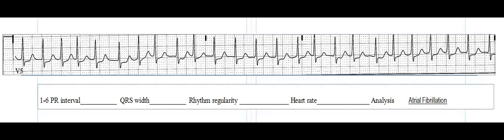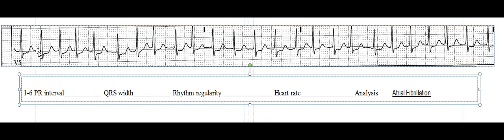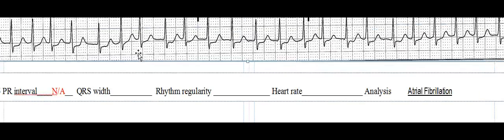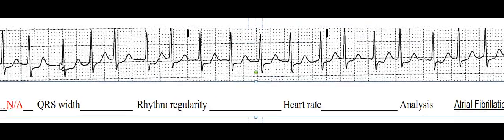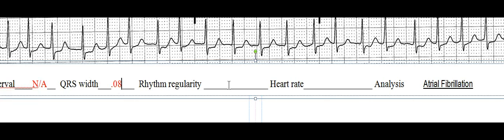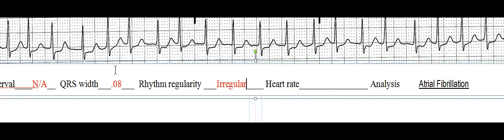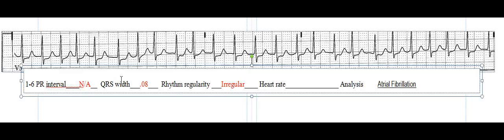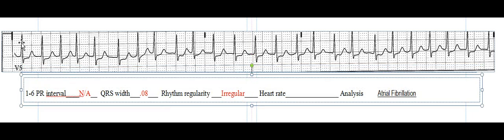In class practice strip 1-6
In class practice 1-6.  This is another irregular rhythm which does not have P waves.